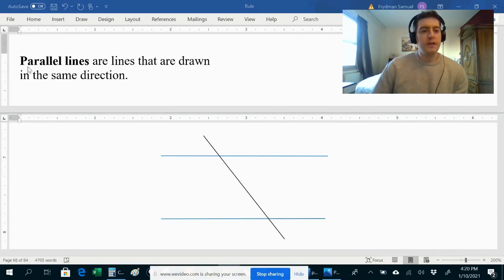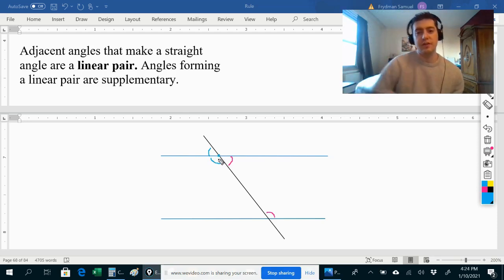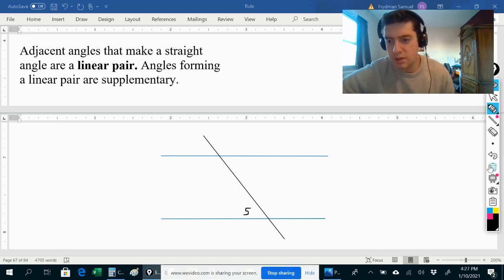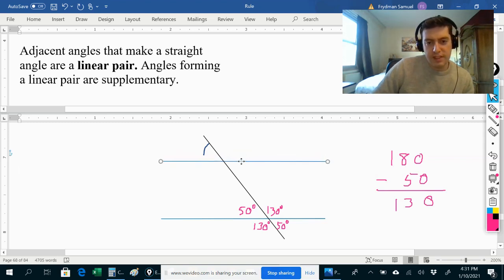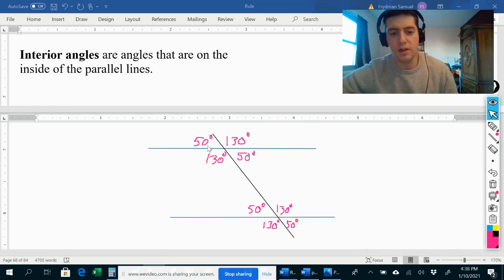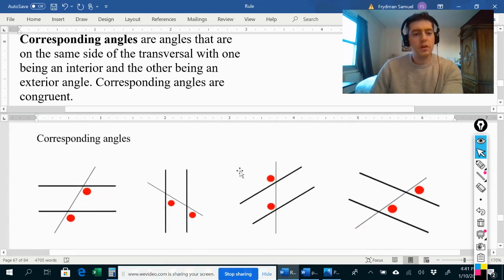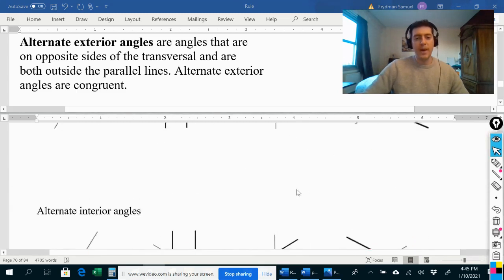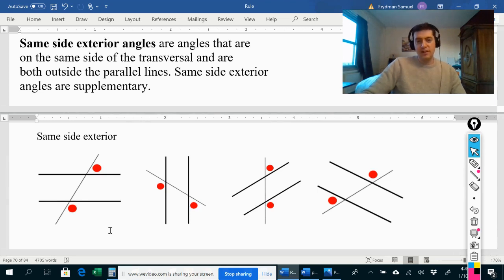Angles and Transversals